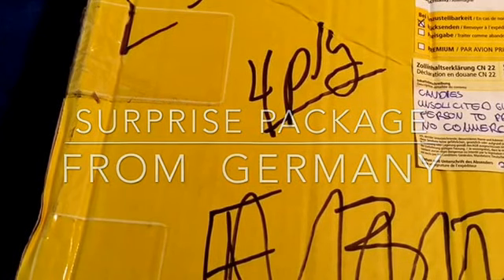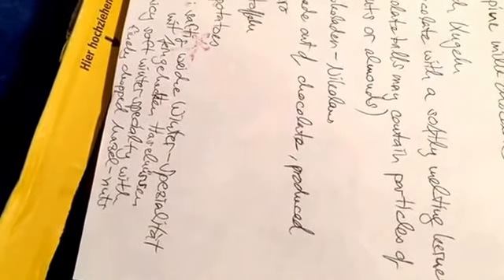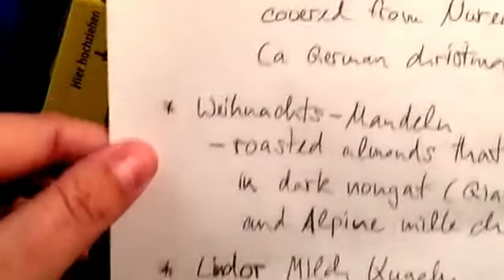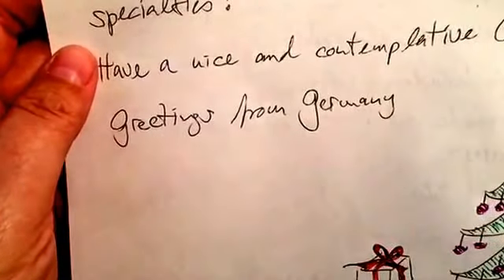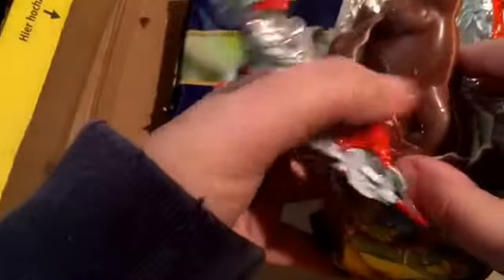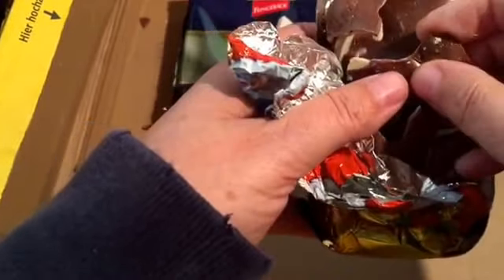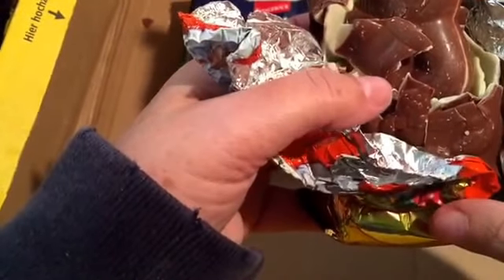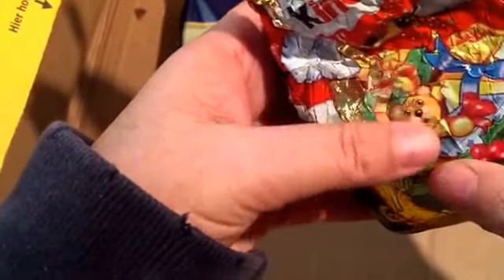Surprise Package Unboxing from Germany ASMR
I love getting surprise packages. Thank you Steffon for sending this to me. I can't wait to try everything. I will be making videos of tasting each wonderful item.